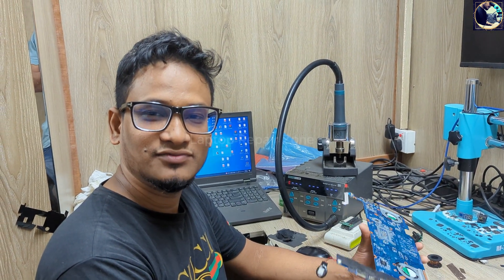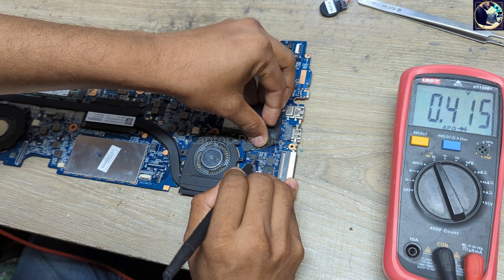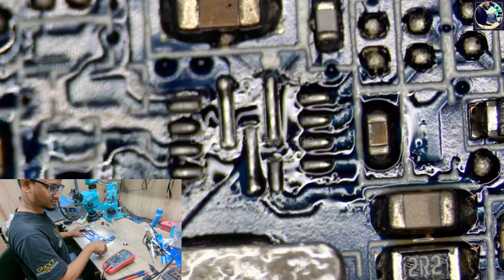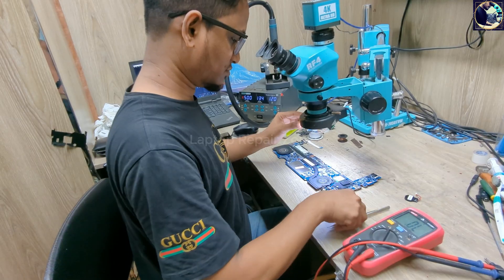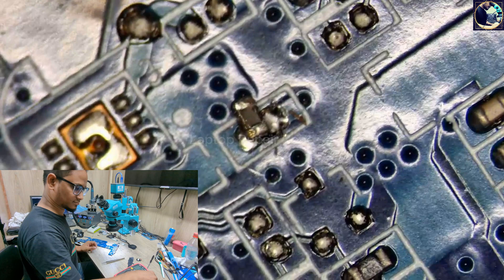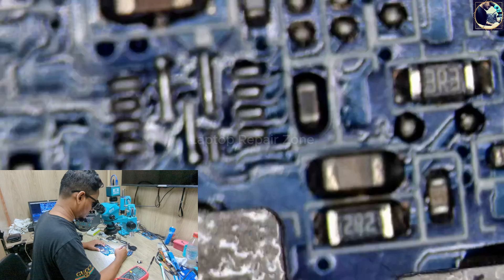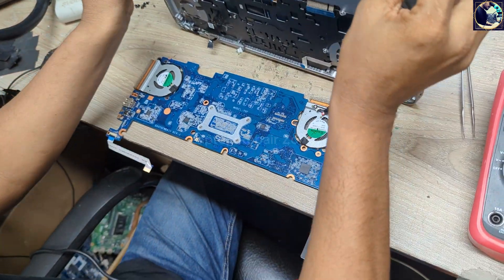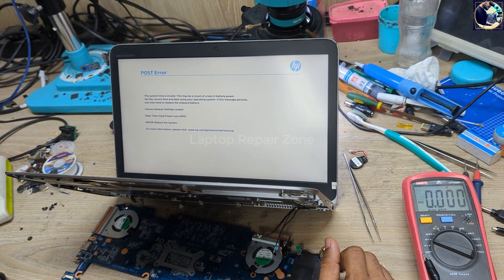HP Elitebook Folio 1040 G3 won't turn on fixed | how to repair HP laptop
Struggling with an HP EliteBook Folio 1040 G3 that won't turn on? Our YouTube channel offers step-by-step guides and solutions to fix common issues with this laptop model. From diagnosing power problems to troubleshooting hardware failures, our easy-to-follow videos help you get your device up and running.

Tools i use :
👉Soldering station WL HT 210 :
👉UNI-T UT136B+ Digital Multimeter
👉XZZ XINZHIZAO P2 Probe Tip Extra Sharp Multimeter :
👉High-Precision 30V 10A DC Power Supply :
👉RF4 WD165 0.5X 0.7X 0.48X Microscope Glass Lens :

hp laptop won't turn on but charging light is on
hp laptop won't turn on caps lock blinking
hp laptop won't turn on or charge
hp laptop won't turn on but power light flashes
hp laptop won't turn on charging light blinking
hp laptop won't turn on no power light
hp laptop won't turn on without charger
hp laptop won't turn on but power light is on
hp laptop won't turn on black screen
hp laptop won't turn on blinking light
hp laptop won't turn on power light flashes
hp laptop won't turn on after bios update
hp laptop won't turn on solution
hp laptop won't turn on or charge try this
HP elitebook folio 1040 G3 laptop won't turn on
HP elitebook folio 1040 G3 laptop not turning on
HP elitebook folio 1040 G3 laptop no display